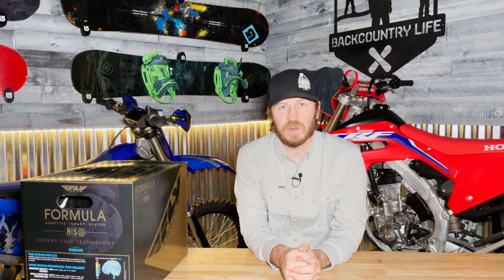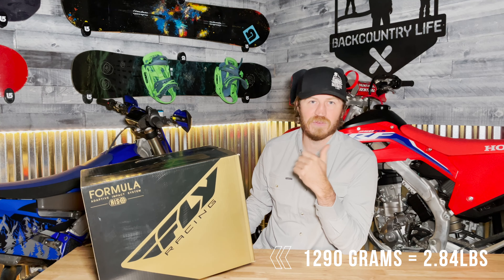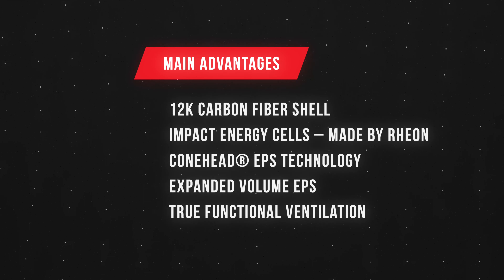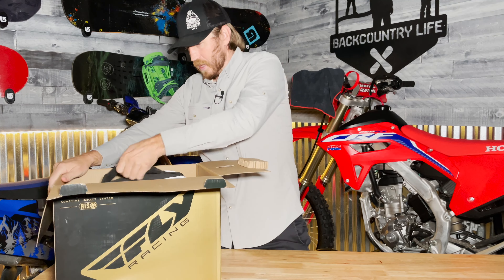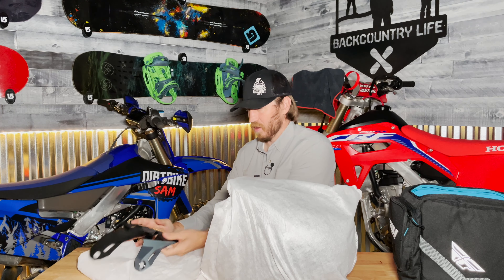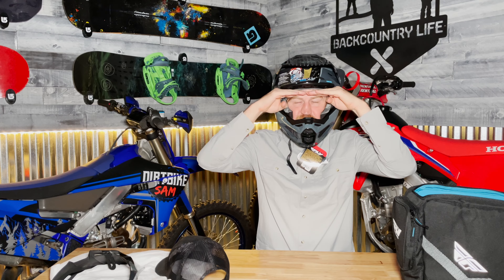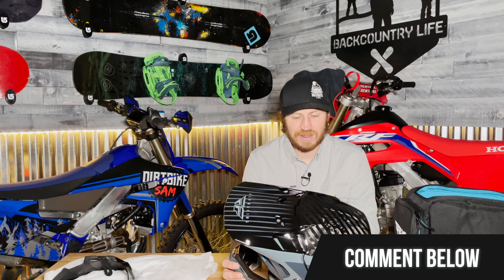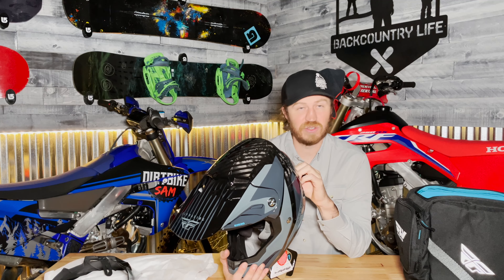Carbon Fibre Helmet? Fly Racing Carbon Formula Prime Helmet first impressions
Fly Racing Carbon Prime Helmet first impressions and box opening! for the best price on the Fly Racing Carbon Prime Helmet.

The Fly Racing Carbon Prime Helmet is the safest and lightest helmet that Fly Racing makes.

I am really excited to try this helmet out!!

Fly Racing Carbon Prime Helmet Grey Carbon

Also check out what gear Dirt Bike Sam recommends! -

CONNECT WITH DIRTBIKE Sam